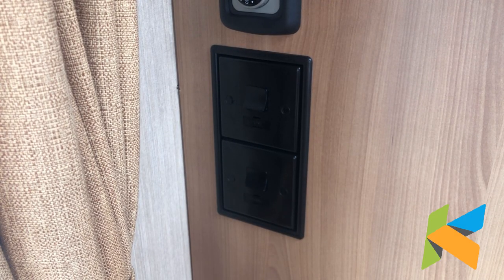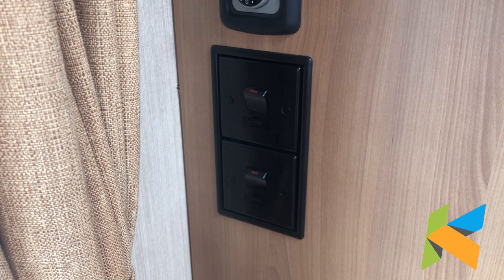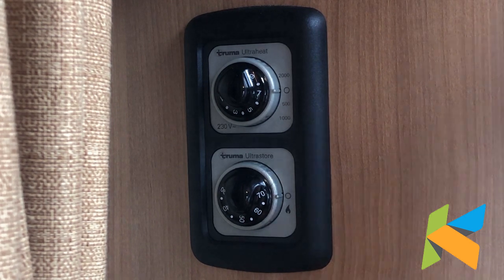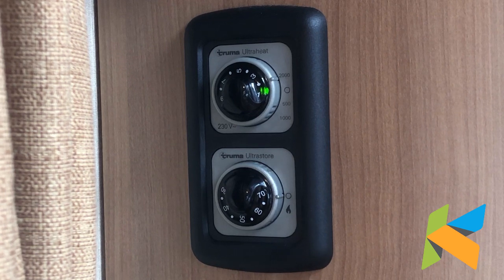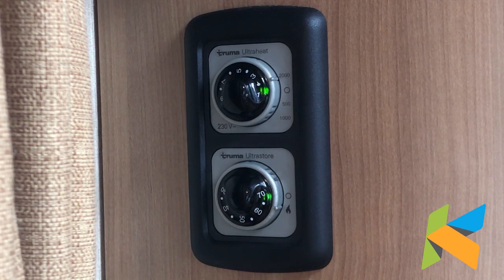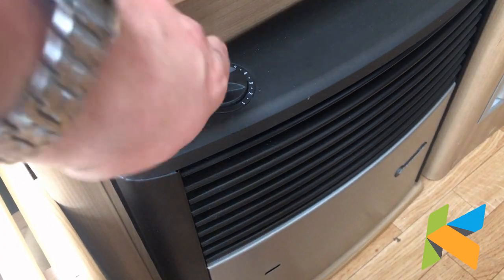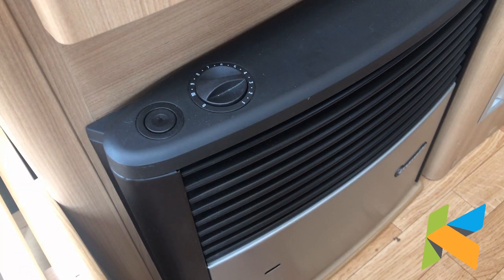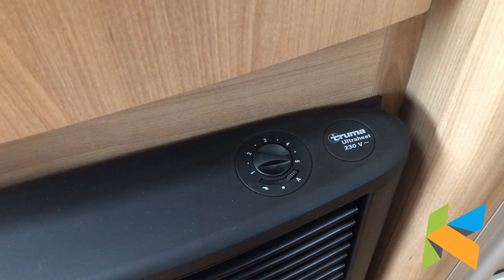How to use the Truma Ultraheat/Ultrastore heating and hot water system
In this video our handover team will be showing you through how to use the Truma Ultraheat heater and the Ultrastore water heater.